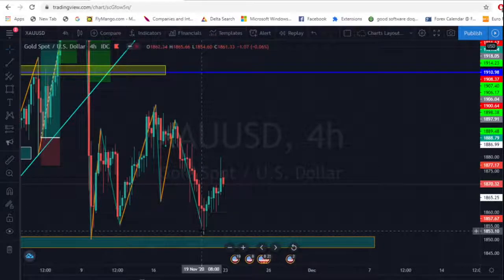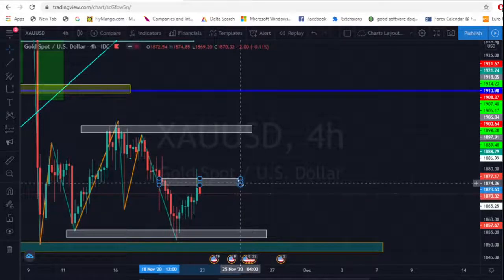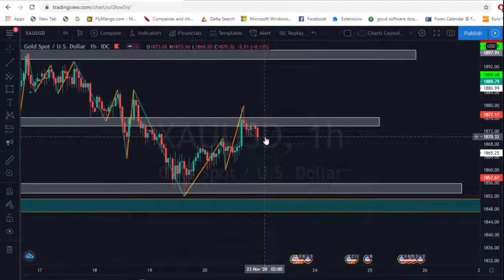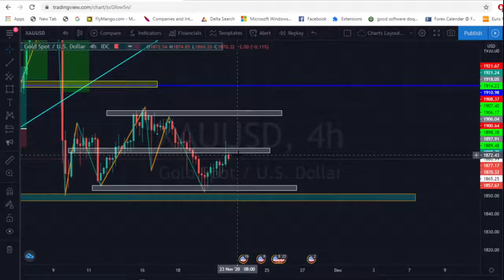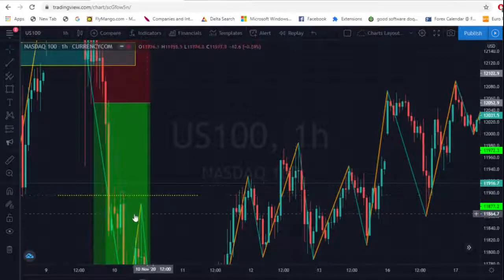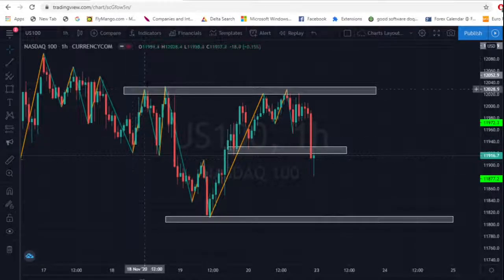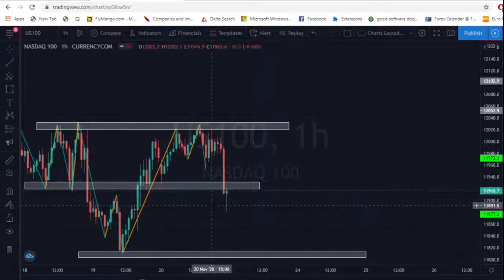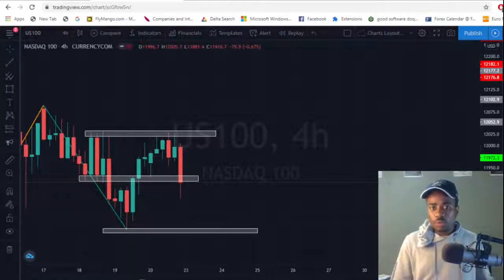Pre Market Analysis : Gold & Nasdaq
We go deep in the markets as I analyze Gold & Nasdaq.

What to look for and how to approach the markets as we head to Market Open!

Please go to our Store on Website to activate the Coupon.

To Join our Free Telegram Channel
(Free Set Ups, Signals, Education & More )

Social Links -